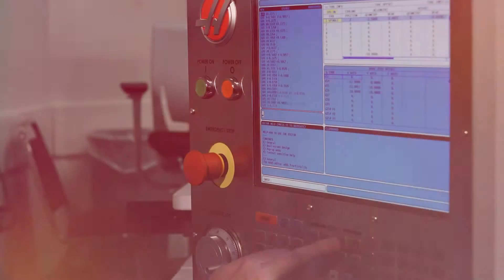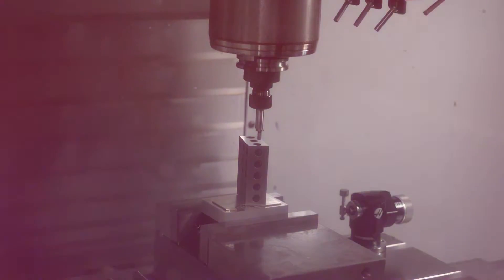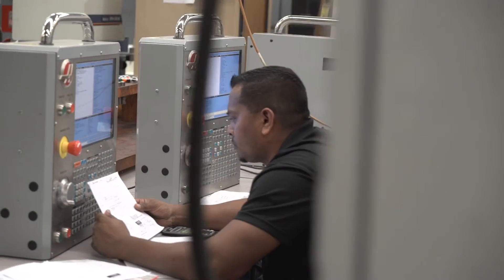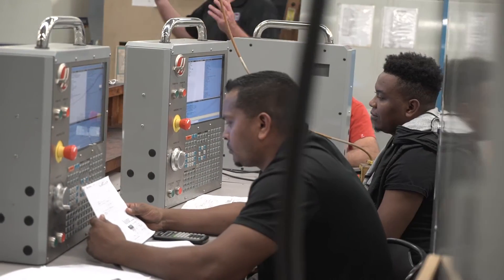Training for the Future: Broward College's CNC Program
Broward College offers technology training for the future. CNC (Computer Numerical Control) trained professionals are in high demand to operate precision machinery, systems, and processes.

The career opportunities for program graduates are endless across multiple industries.